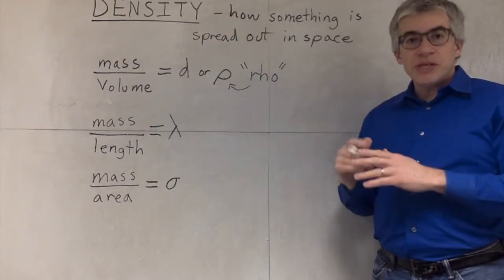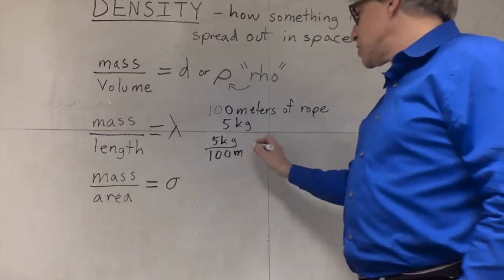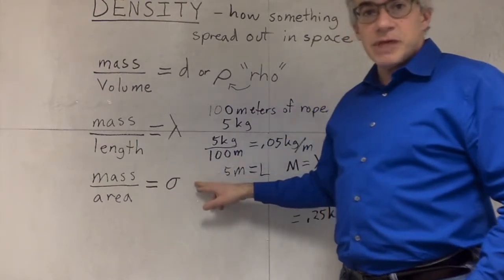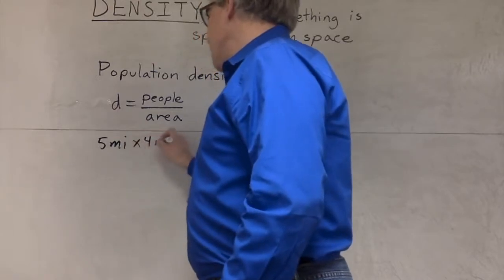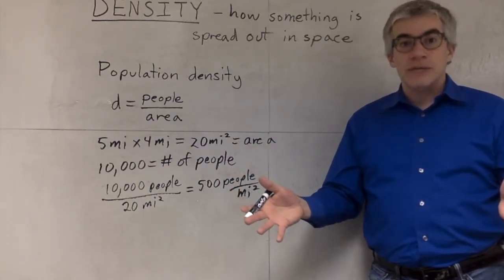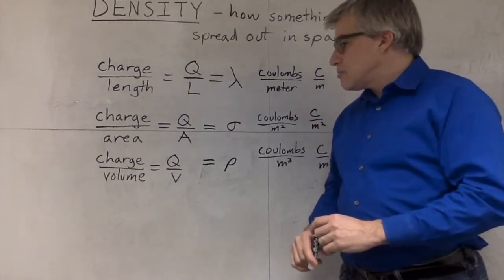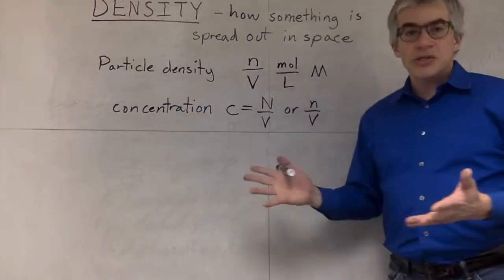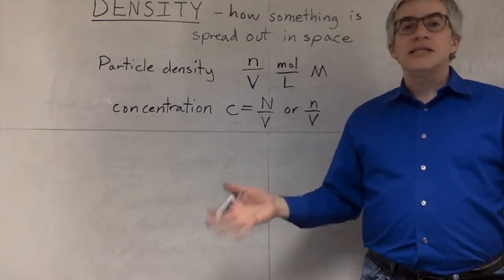Types of Density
Density of mass, population, energy, particles, and electric charge, in one, two and three dimensions.